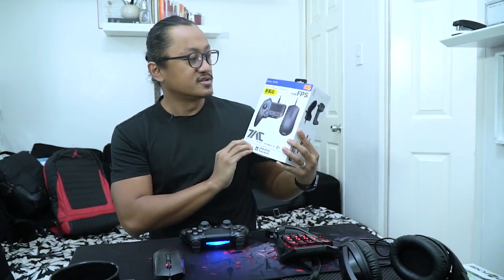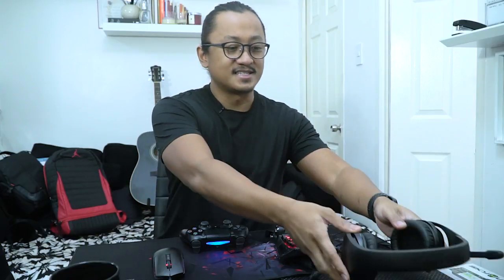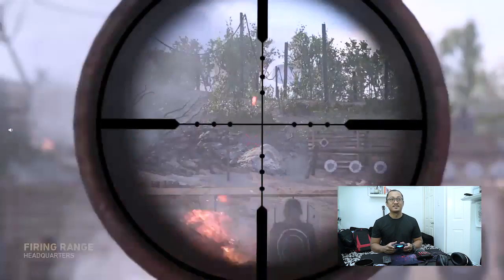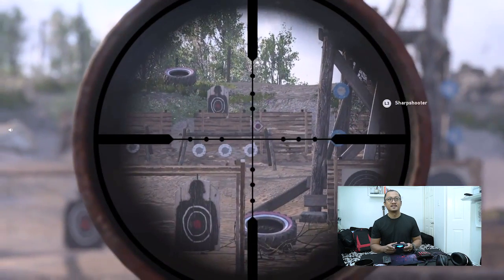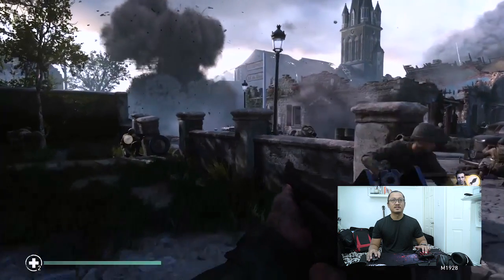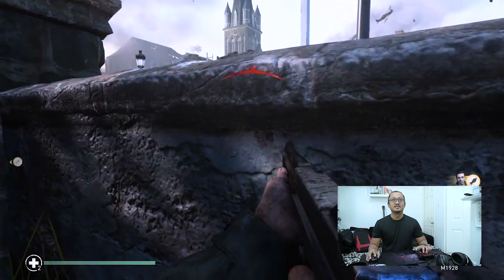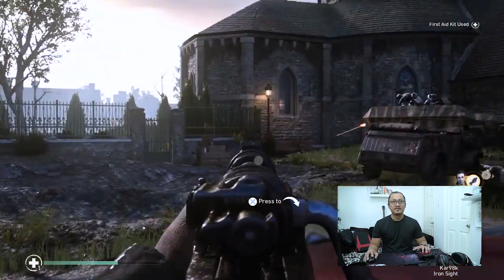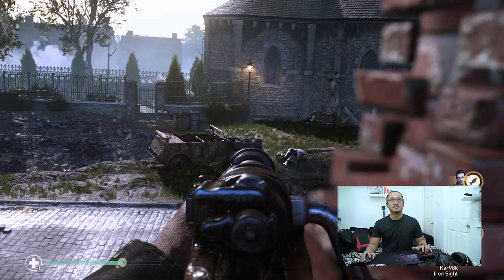CALL OF DUTY: WWII with HORI TAC PRO MOUSE & KEYBOARD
In this episode of Beyond Reviews, our host Blake reviews and plays the Call of Duty: WWII using the Hori Tac Pro Mouse and Keyboard!

Beyond Reviews Team would like to thank all of you for helping us reach almost 70,000 views for the Hori Tac Pro Mouse and Keyboard Review! Thank you for all the support!

SUPER SPECIAL THANKS TO THE MUSIC WE USED:
Netapy - Lion (Gaming Music No Copyright)